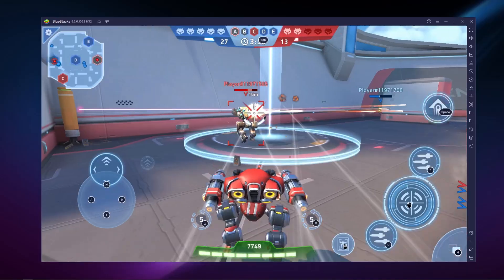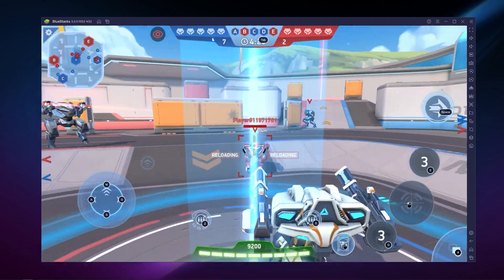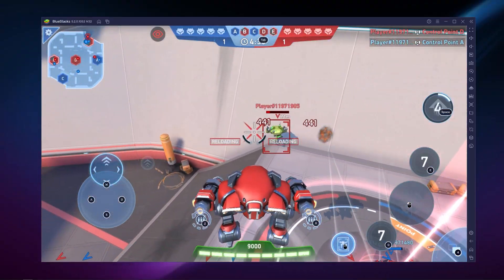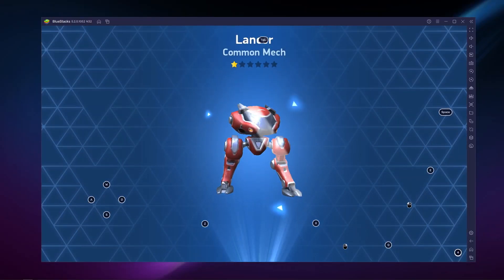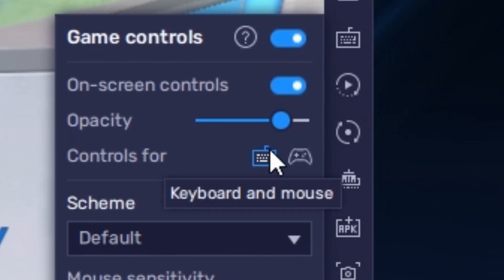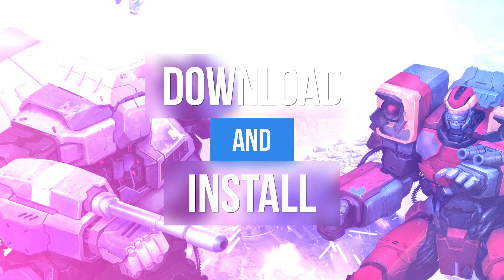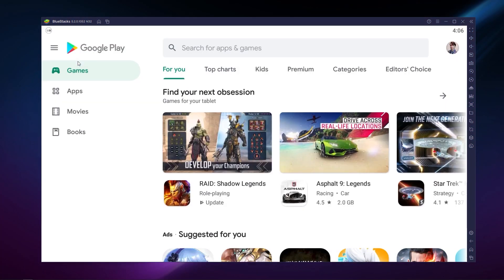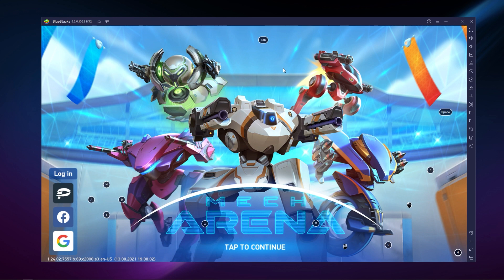How to play Mech Arena: Robot Showdown on PC with BlueStacks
Mech Arena: Robot Showdown is an Action game developed by Plarium Global Ltd. BlueStacks app player is the best platform (emulator) to play this Android game on your PC or Mac for an immersive gaming experience.

1:55 🠚 Download and Install
2:40 🠚 Conclusion